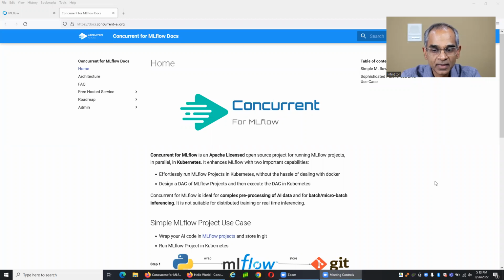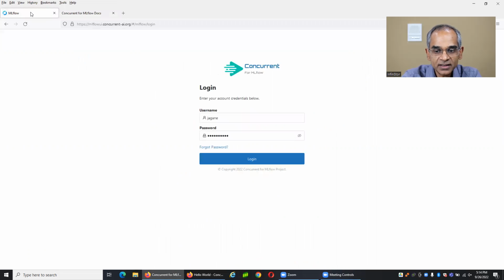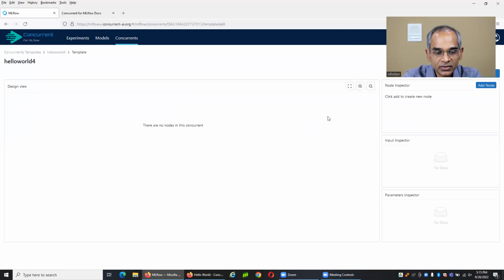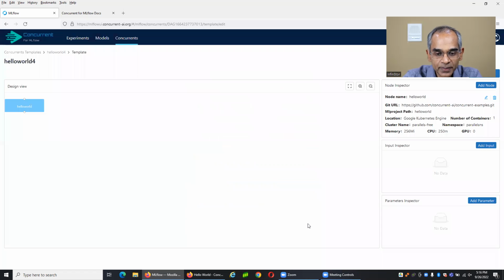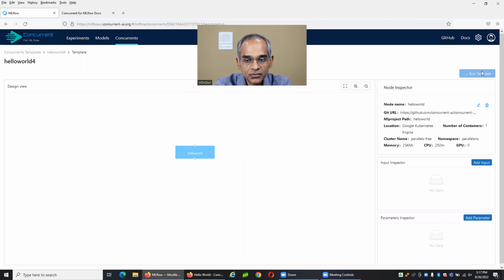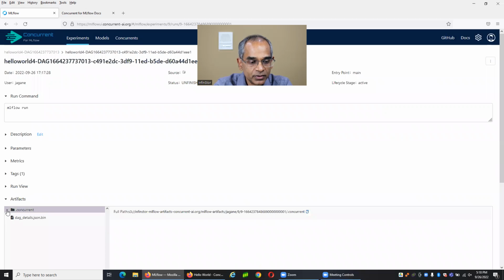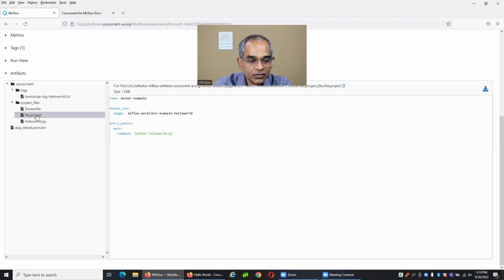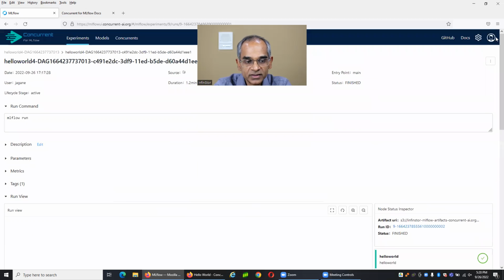Hello World in Concurrent for MLflow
Concurrent for MLflow is an Apache Licensed open source project for running MLflow projects, in parallel, in Kubernetes. It enhances MLflow with two important capabilities:

1. Effortlessly run MLflow Projects in Kubernetes, without the hassle of dealing with docker
2. Design a DAG of MLflow Projects and then execute the DAG in Kubernetes

Concurrent for MLflow is ideal for complex pre-processing of AI data and for batch/micro-batch inferencing. It is not suitable for distributed training or real time inferencing.

This video shows a simple Hello World application in Concurrent for MLflow